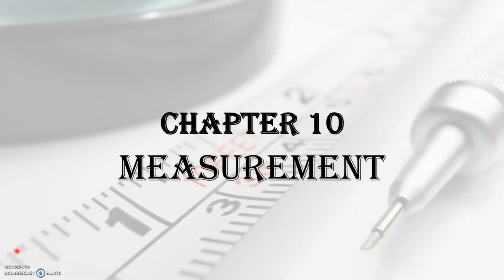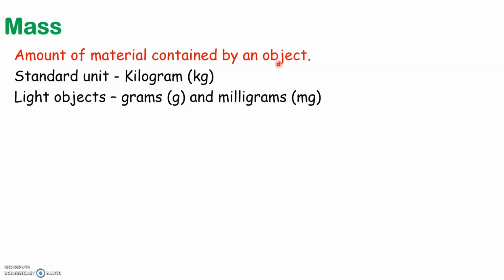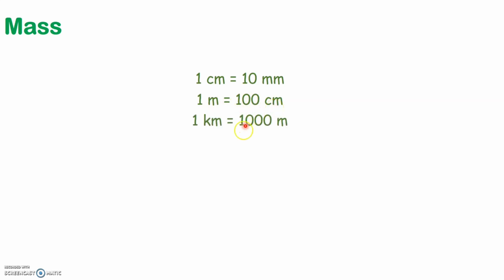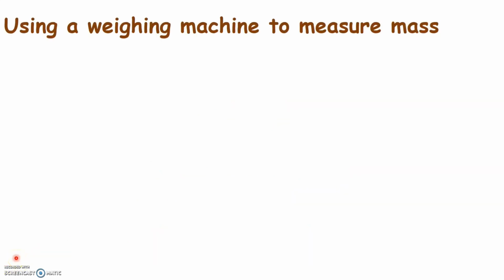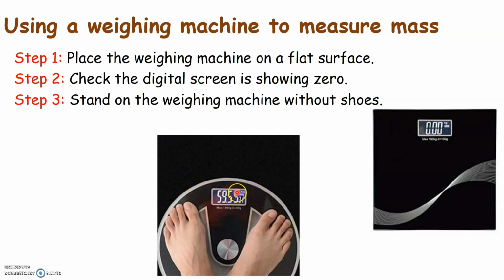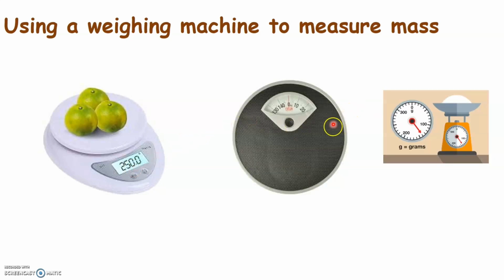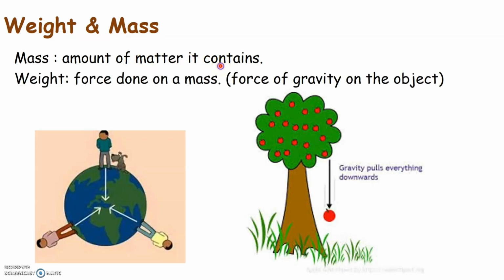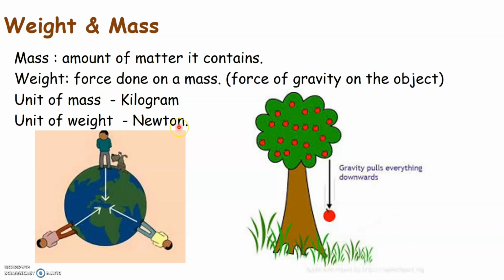CHAPTER 10 PART 4 - MEASUREMENTS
ICSE SCIENCE FOR CLASS 4, MEASUREMENT - MASS, DIFFERENCE BETWEEN MASS AND WEIGHT